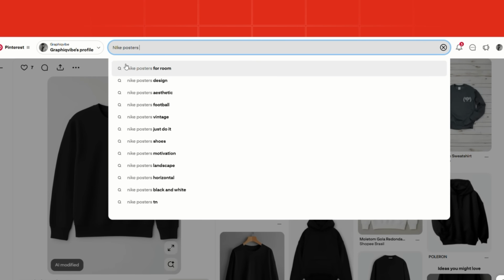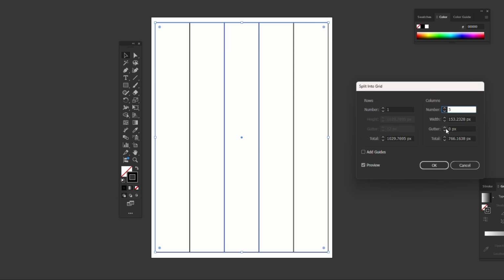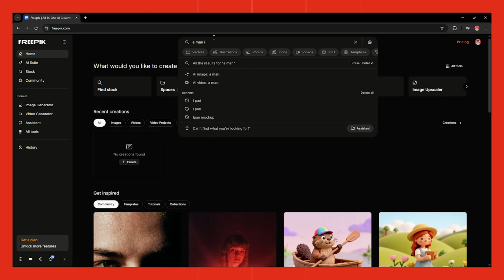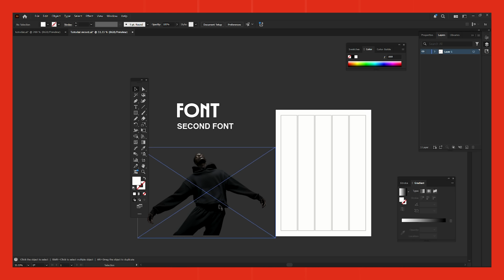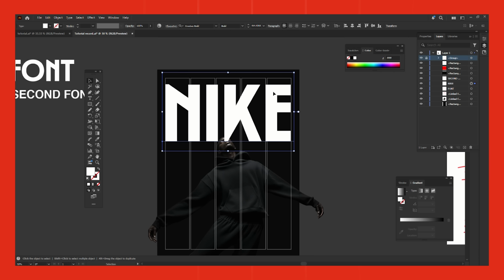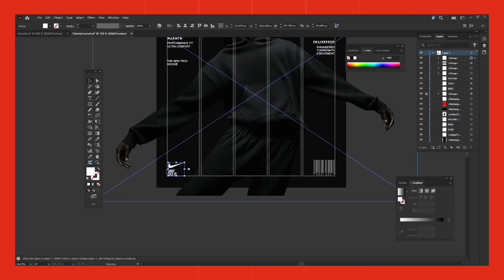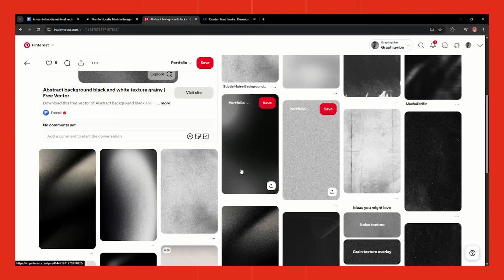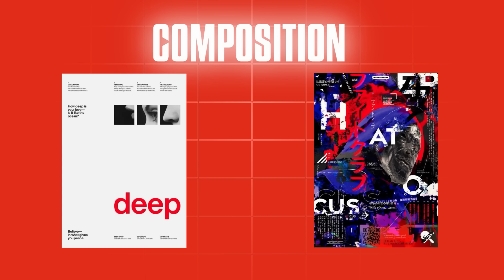Pro Tips for Perfect Composition | Make Every Design Stand Out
🎨 Master Composition in Graphic Design — Step by Step!

In this video, I’ll guide you through my complete design process to help you build strong and balanced compositions using live examples.

Here’s what you’ll learn 👇
1️⃣ Purpose & Idea – Understand the goal and concept before designing.
2️⃣ Create Grids & Understand Grids – Build a clear structure for your layout.
3️⃣ Placement of Elements – Arrange visuals for better balance and flow.
4️⃣ Review & Finalize – Refine your design like a pro.

Perfect for beginners and growing designers who want to create professional, clean, and well-balanced designs.

💡 Watch till the end for all the pro tips and live design breakdowns!

You can Skip here
0:00 INTRO
00:33 Purpose & Idea
01:53 Create Grids & Understand Grids
02:25  Column Grid
02:59  Modular Grid
03:25 Hierarchical Grid
04:19 Gathering Ideas
06:30 Placement of Elements
11:13 Review and Finalize

💡 Tools Used: Adobe Illustrator / Photoshop